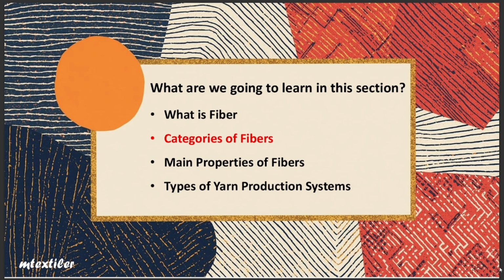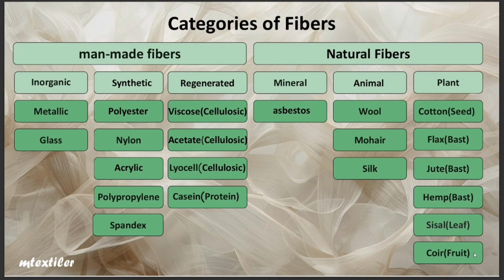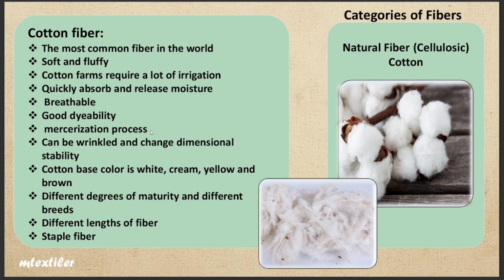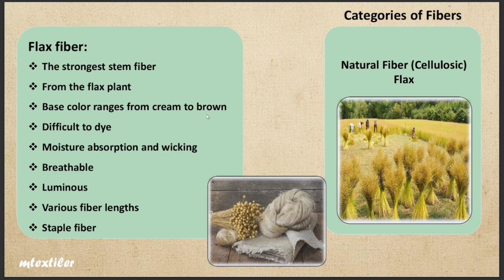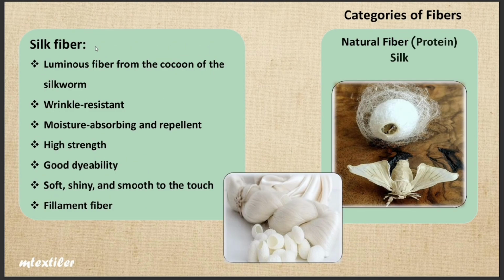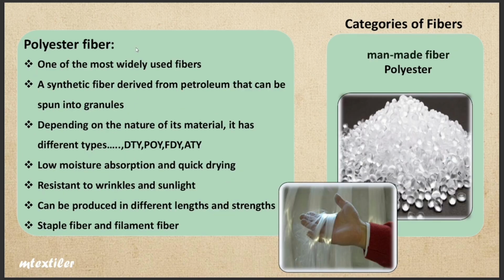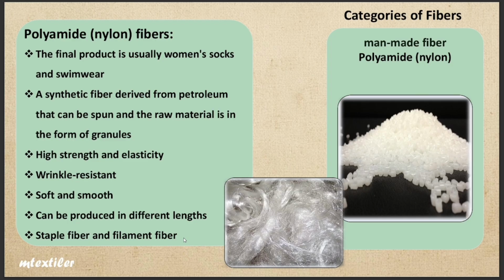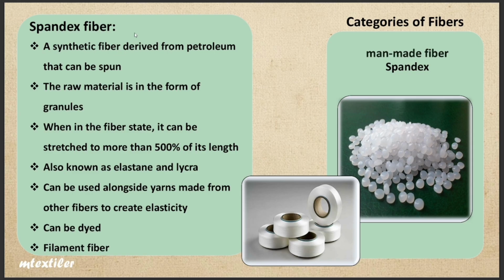Categories of Fibers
In this lesson, we will learn together about common fibers.

In the second part, we will understand what fiber classification is—in fact, how many types of classifications exist, and what the common fibers we always see around us are, and in which category they belong.

In this section, we will examine cotton, wool, silk, flax, polyester, viscose, acetate, acrylic, nylon, polypropylene, and spandex (Lycra) fibers, and review their key characteristics.

These very characteristics play a decisive role in determining their properties and applications.

This course is beneficial for fashion designers, textile engineers, tailors, and anyone interested in the science of textiles.
In this playlist of common fibers, we are looking for answers to a few key questions:
What are common fibers?
What are their properties?
What production systems are used to make them?
And through which machines can fibers be transformed into yarn?
In this engaging, scientific playlist, our goal is to explore textile science in a way that is both engineering‑based and easy to grasp, so we can all learn together.
Make sure to follow us and recommend us to your friends as well.